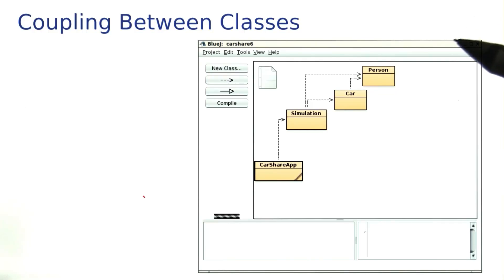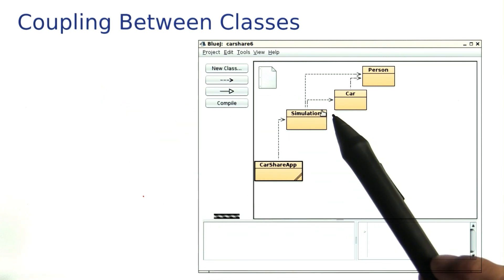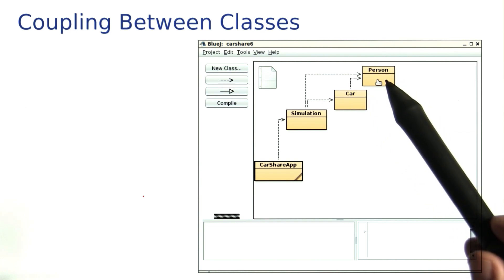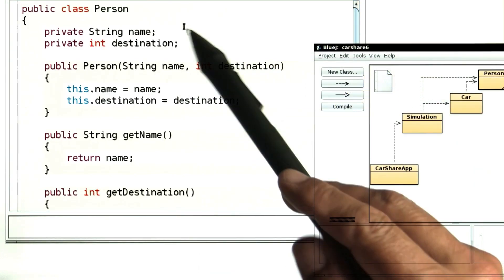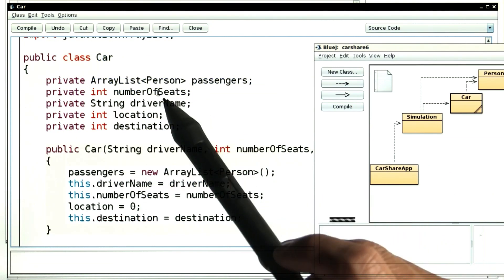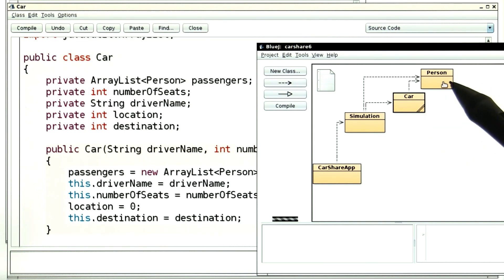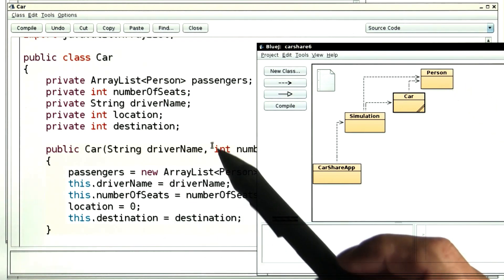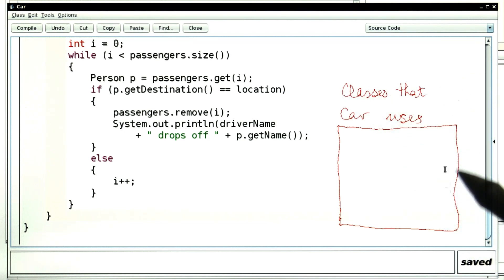Coupling Between Classes - Intro to Java Programming